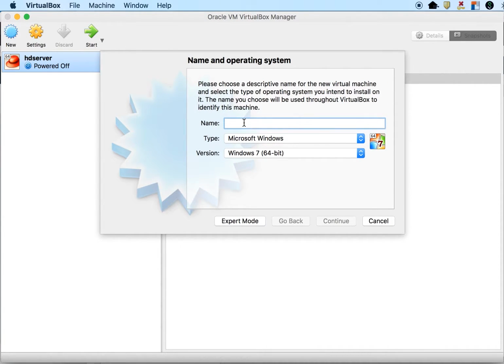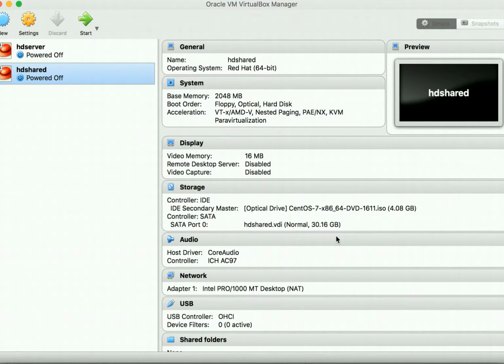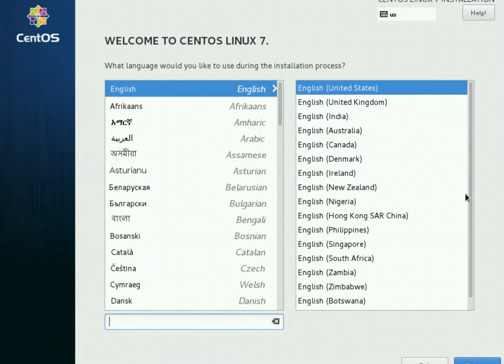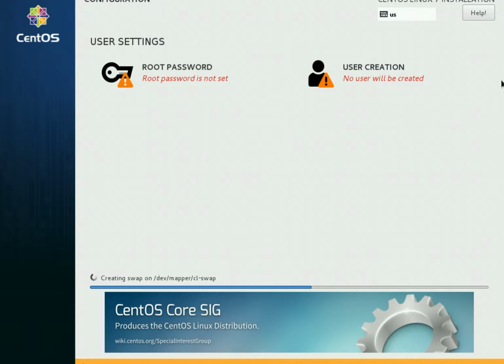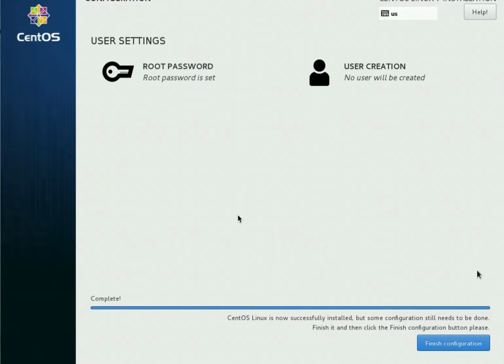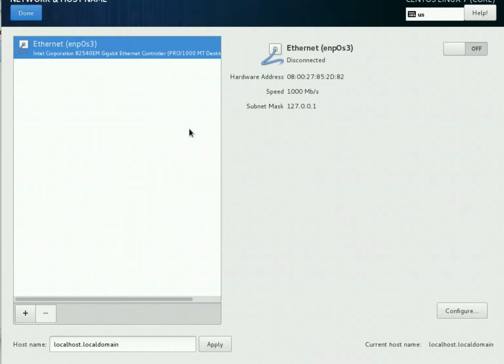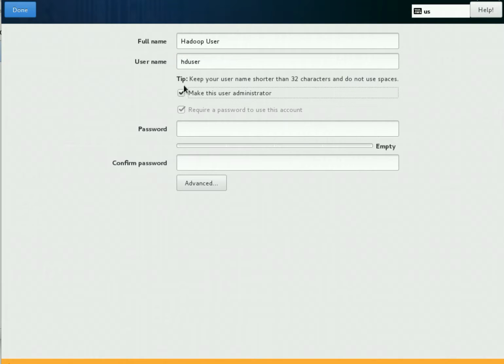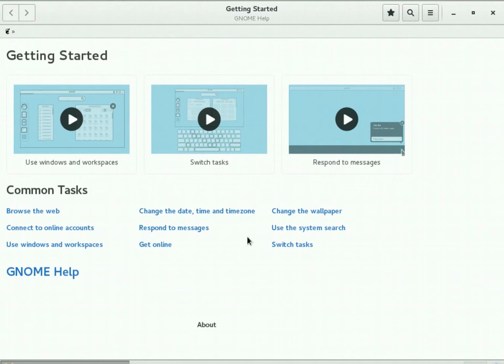CentOS 7 with Virtualbox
Linux VM for EN.605.788 students to use